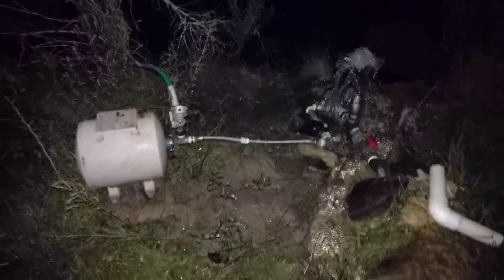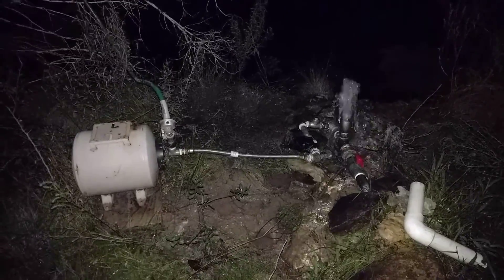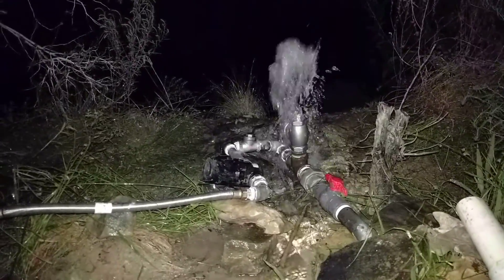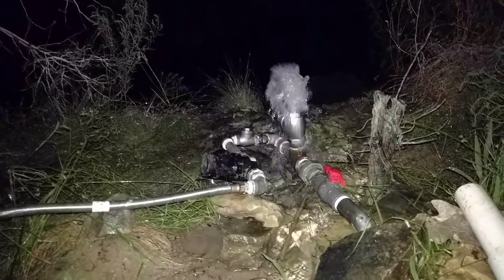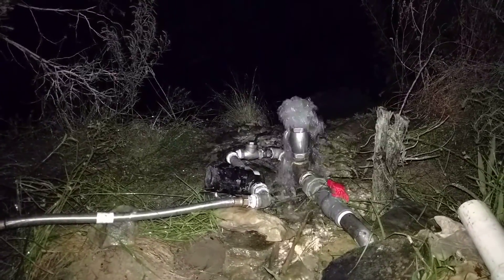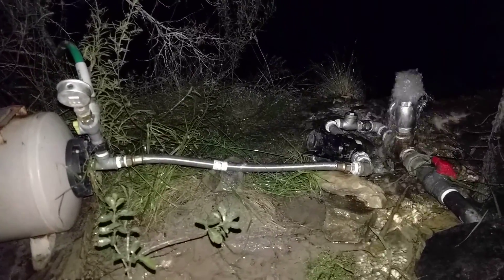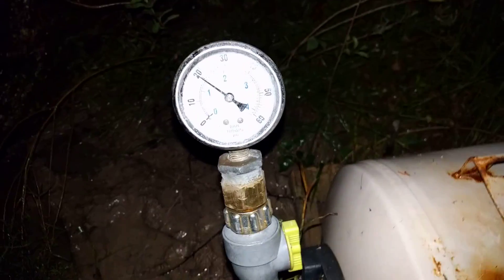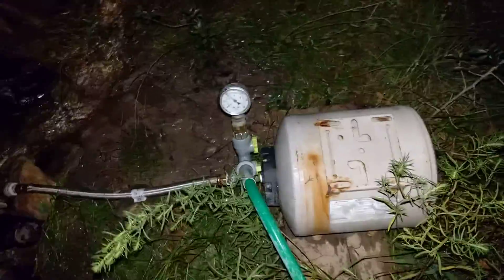Ram Pump Stainless Steel Check Valve Update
Replaced both Ram Pump check valves with Stainless Steel ones. Also plumbed system with galvanized pipe and a braided Stainless Hose.